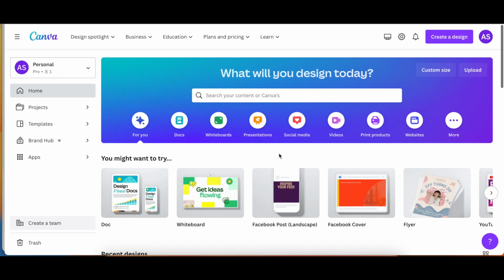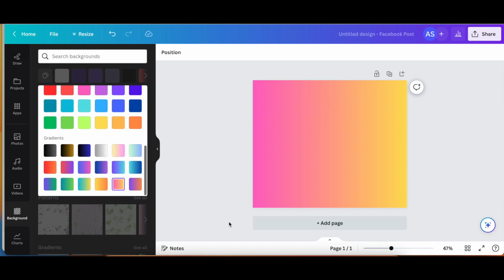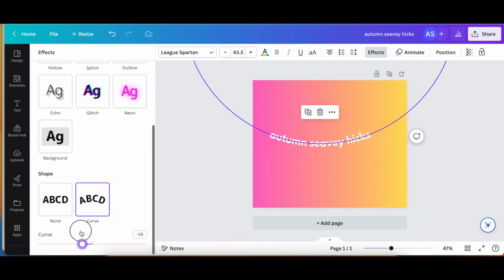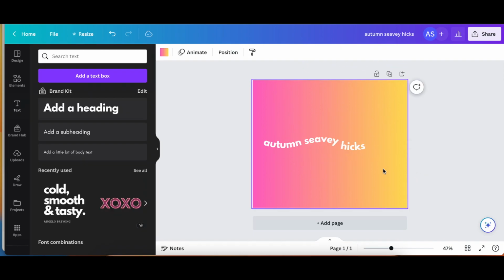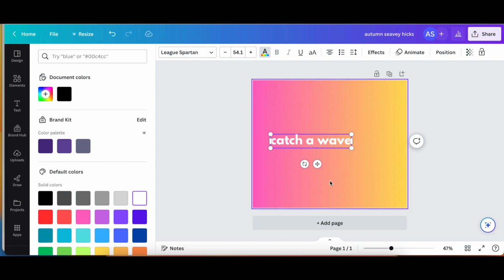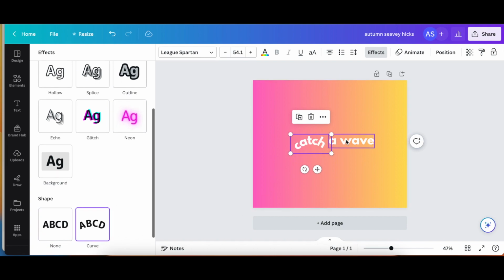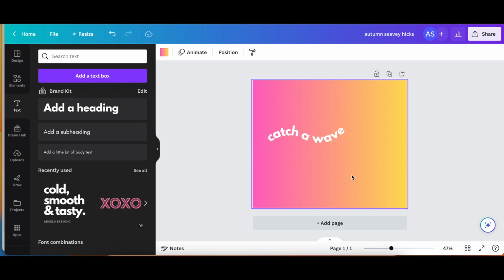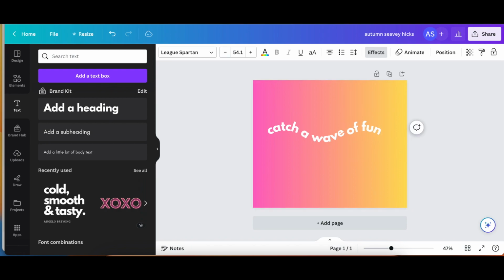Create Curvy / Wavy Text in Canva ➰ | Creator Hub Tutorials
Hello, All!

In this video, I'm showing you a super basic, beginner-friendly way to create that curvy/wavy text that's EVERYWHERE. And the best part? This feature is available on the Canva FREE plan! 🥳

FILMING EQUIPMENT:
🎥 Torjim Softbox Studio Lighting Kit
🎥 iPhone 14 Pro
🎥 Mirrored Monitor for Phone
🎥 Suction Cup Phone Holder
🎥 Universal Smartphone Mount Adapter with 2 Cold Shoe
🎥 2-Pack Wireless Lav Mics for iPhone
🎥 CAD Audio E100SP Studio Pack
🎥 Shure MV88+ Mic / Video Kit
🎥 FEELWORLD 8" Portable Teleprompter
🎥 67-inch Horizontal Phone Tripod Stand with 360° Adjustable Ball Head
🎥 Gimbal Stabilizer for Smartphone with Extendable Selfie Stick and Tripod
🎥 Portable Lightweight Travel Camera Tripod for DSLR